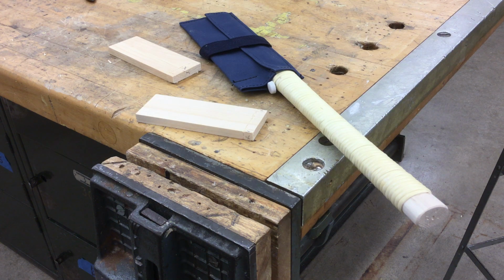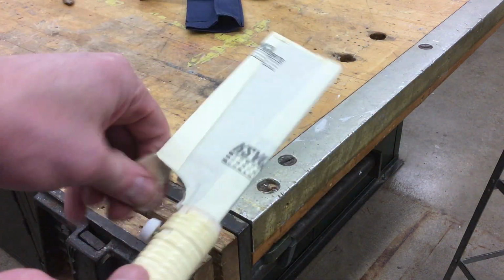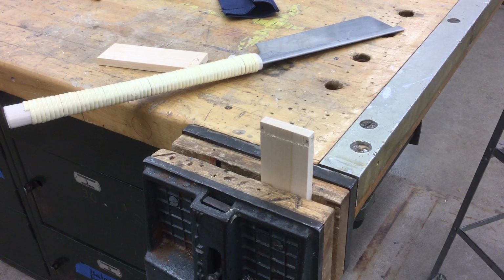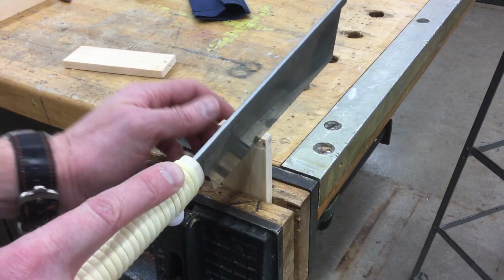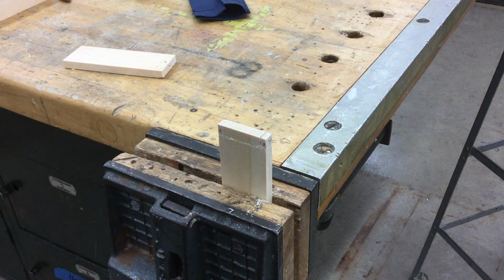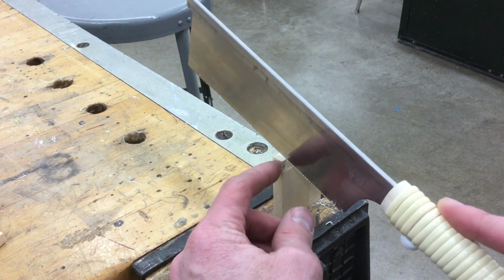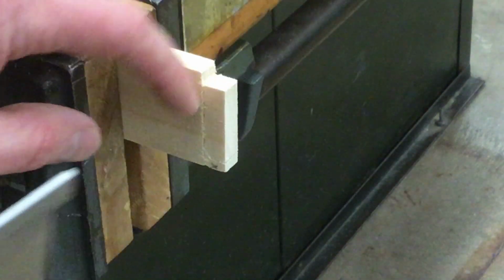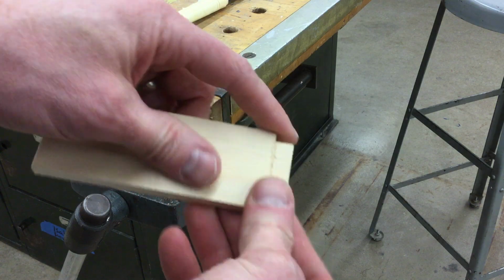Step 2 Saw